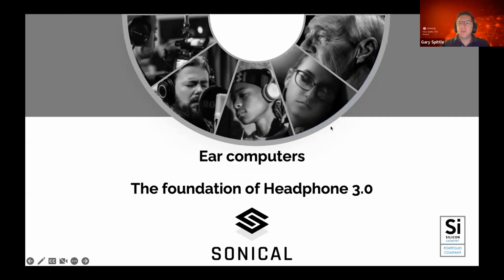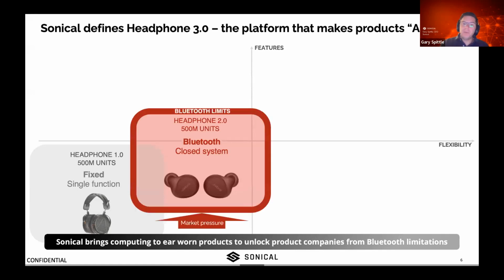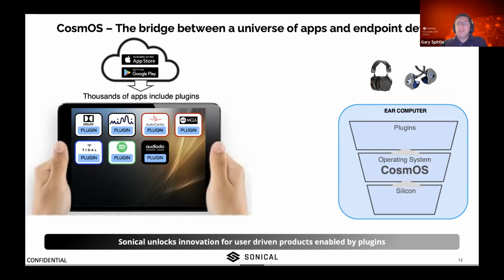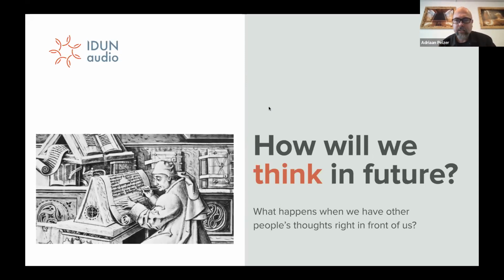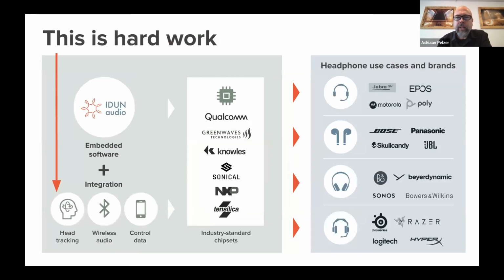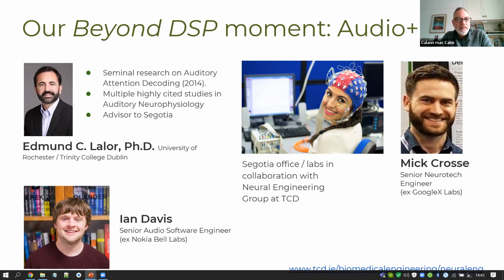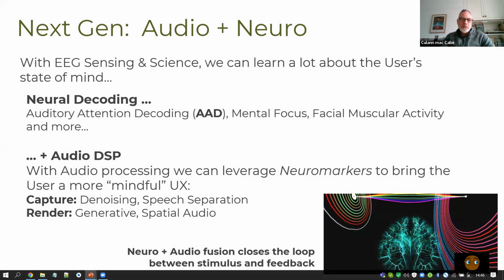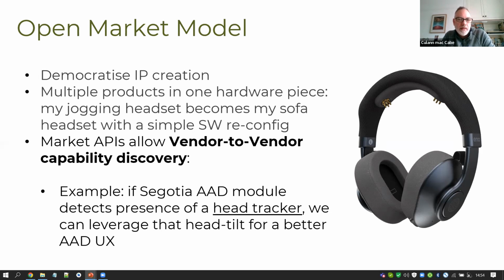Beyond DSP, Part II: an Ear Computer that runs audio apps directly in the listeners ears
In this series of webinars we will explore fresh new approaches that are available for audio experts today to develop their DSP differently. Part II explores a new approach in how algorithms are implemented in headphones, with a vision that “Our headphones will contain apps and will be driven using software features that will unlock a new wave of innovation“. Focused on extreme personalisation and an app approach within audio technology, having a well established multi– hardware Operative System approach in headphones could help developers and users open the doors of endless sonic possibilities.